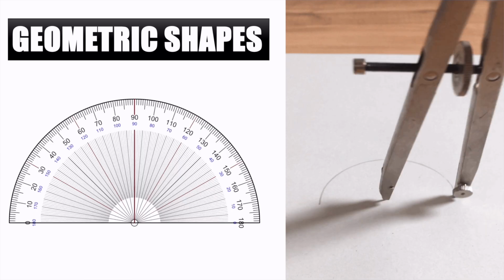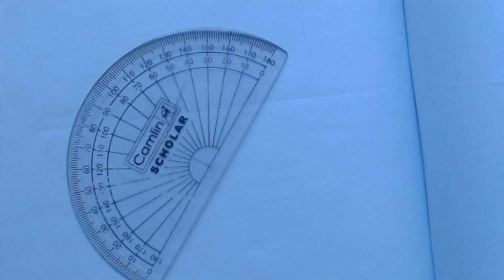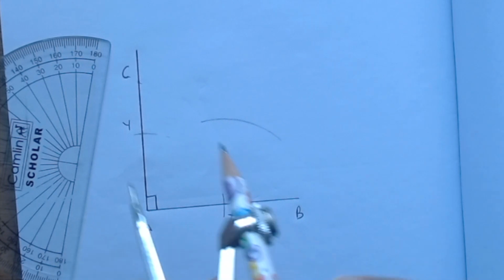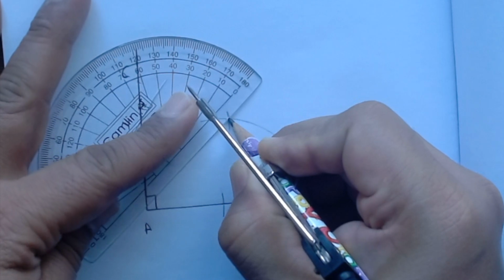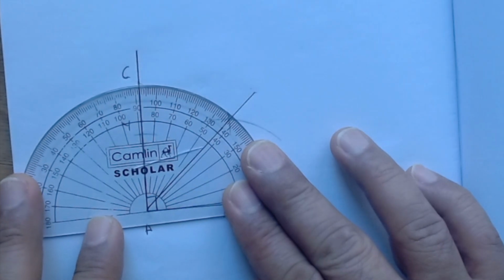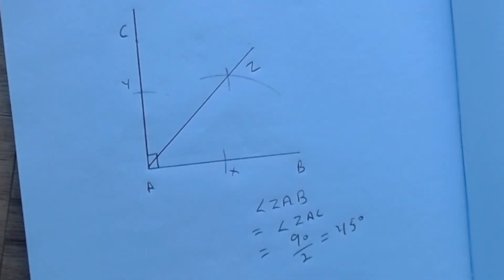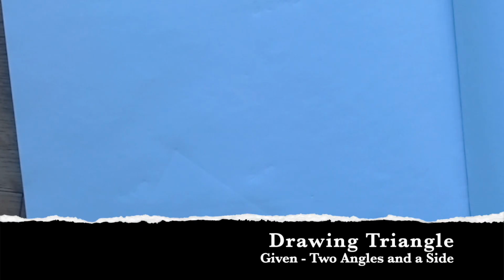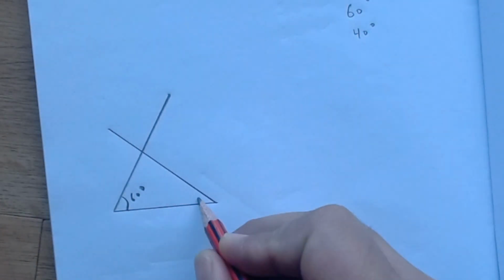Constructing Geometric Shapes using Protractor and Compass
00:10 Protractor (what it is)
00:20 Drawing Angles with Protractor
02:57 Compass Introduction
03:08 How to set up a Compass
03:47 Circle Property which is used in a Compass
04:55 Angle Bisector
07:44 Draw a Perpendicular Bisector
09:39 Perpendicular from a given point
11:25 Draw Triangle - Case 1
13:09 Draw Triangle - Case 2
14:00 Draw Triangle - Case 3
15:06 Draw Triangle - Case 4